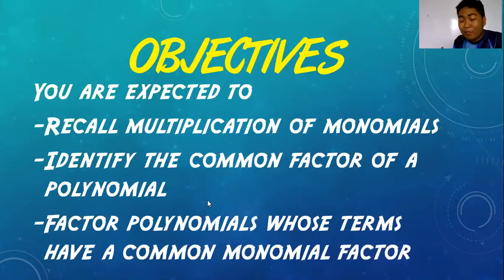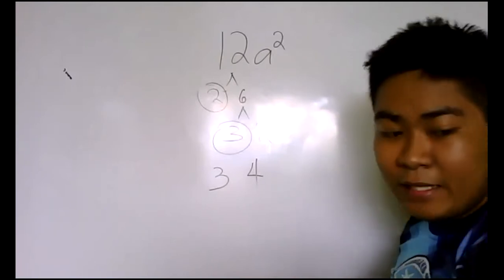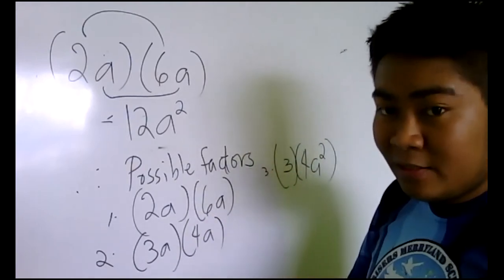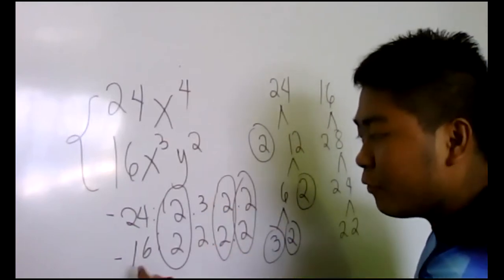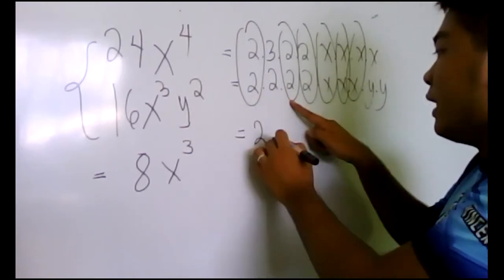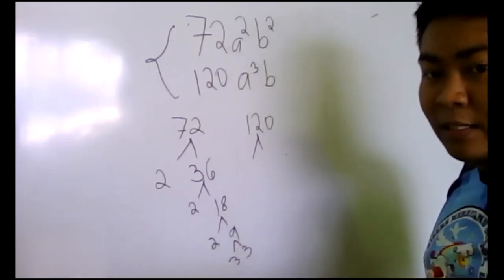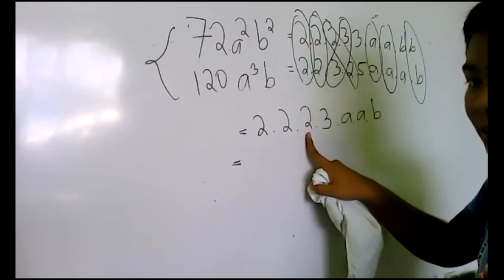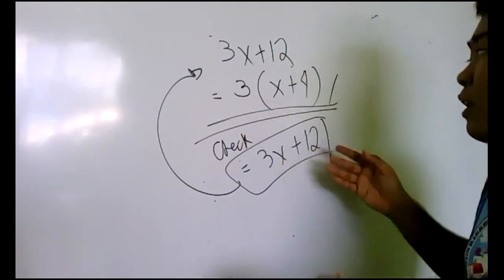Factoring Terms with a Common Factor | Grade 8 | VTTV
Take Note:
1. Factoring is a=the counterpart of Multiplying. To factor an Expression is to write an equivalent expression that is a product of two or more expressions.

2. Any polynomial that cannot be written as the product of two other polynomial except 1 and -1, is said to be prime. A polynomial is said to be factored completely when it has been written as a product consisting only of prime factors.

COMMENT YOUR SUGGESTION FOR THE NEXT VIDEO!